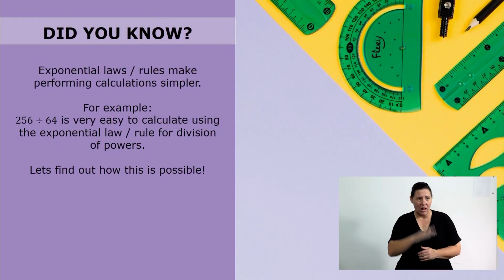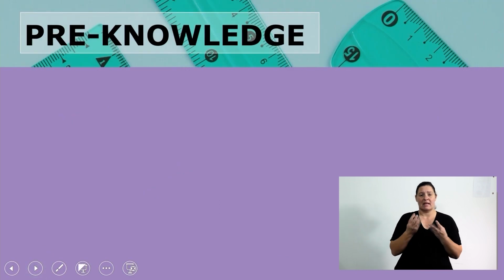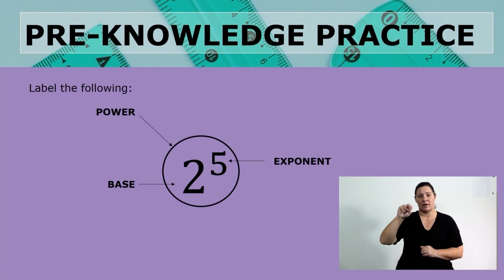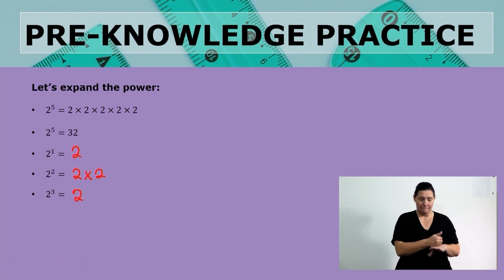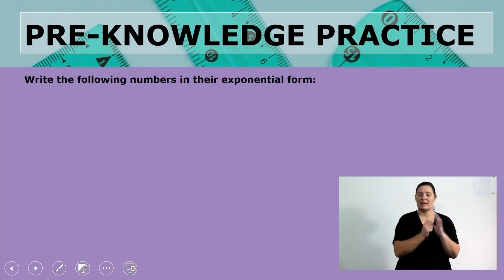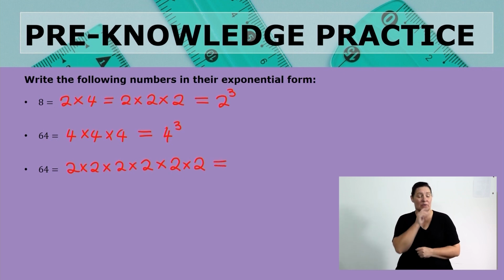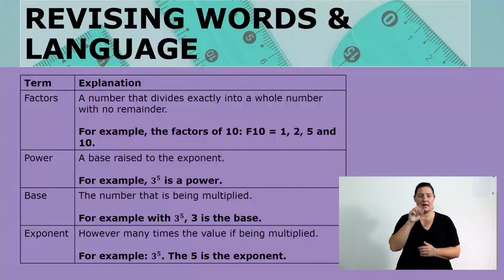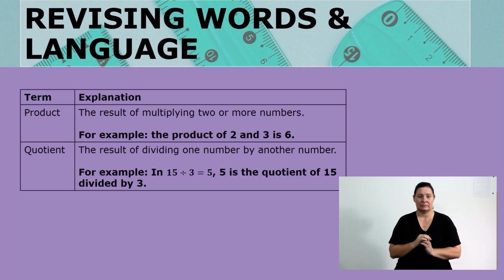Maths Grade 9 Exponents Video 1 Seg 1